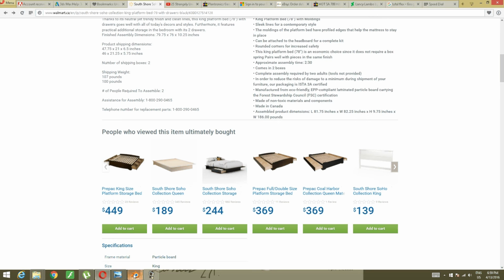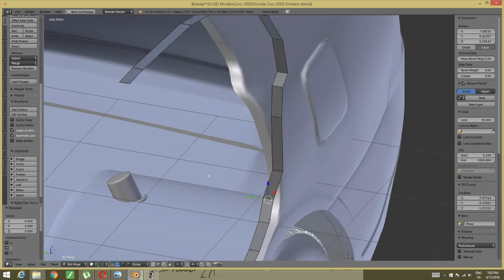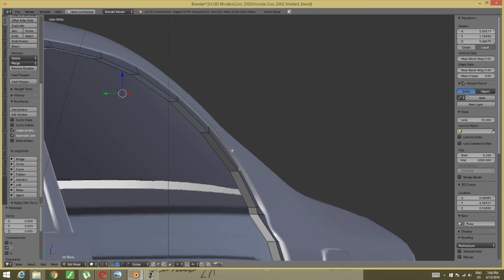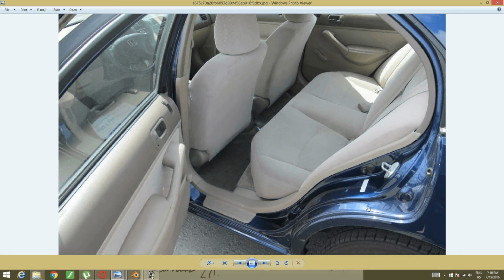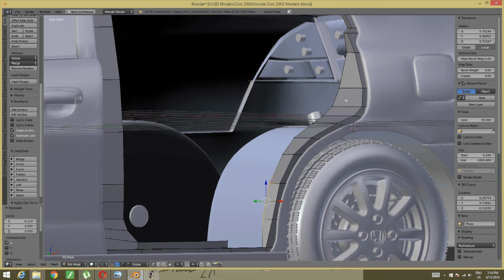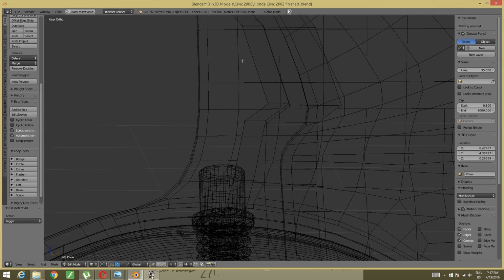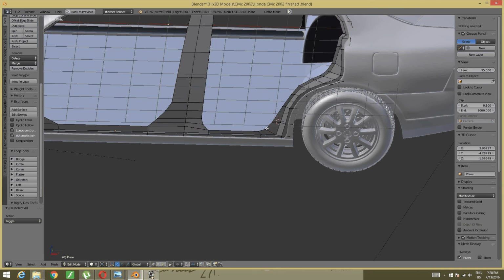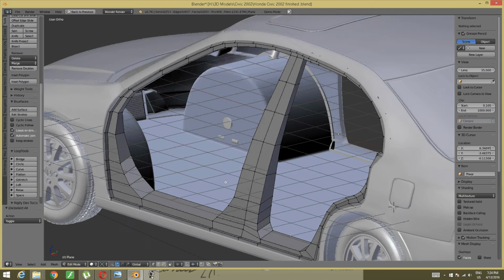blender 3d car interrior modeling tutorial Part 2